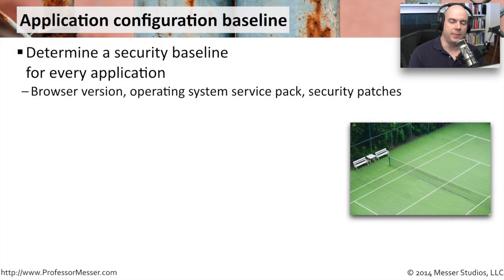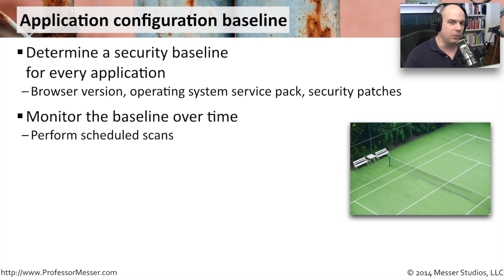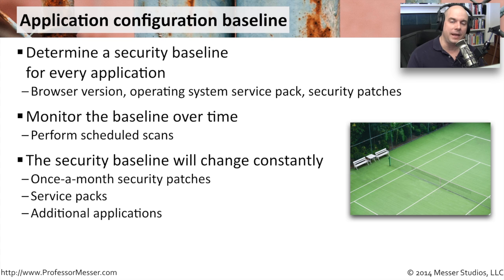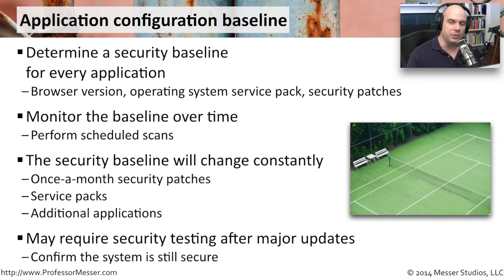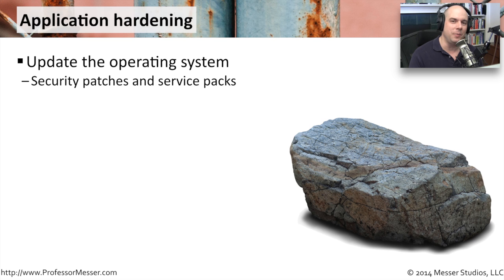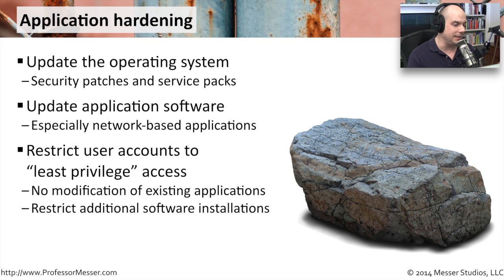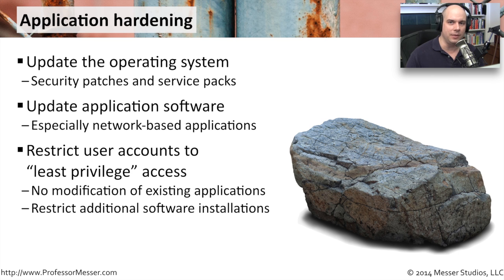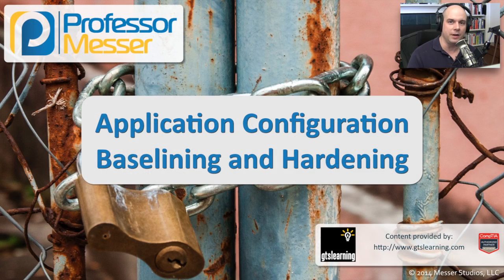Application Configuration Baselining and Hardening - CompTIA Security+ SY0-401: 4.1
You must first determine a baseline for application security before you can begin the process of hardening the technology. In this video, you’ll learn some best practices for security baselining and some techniques for hardening the operating system and application environment.